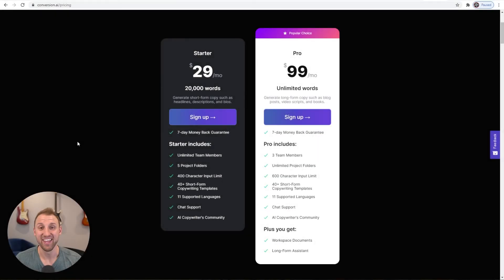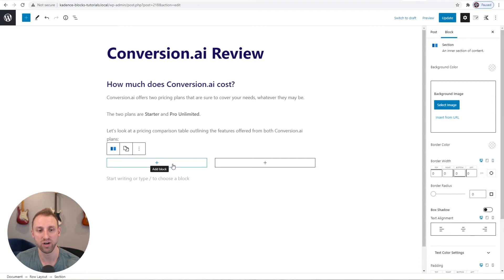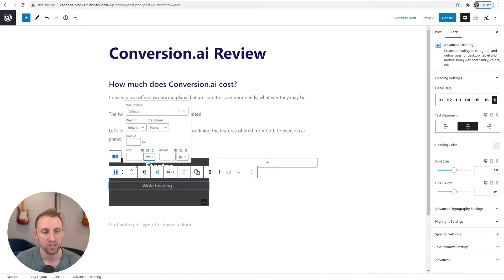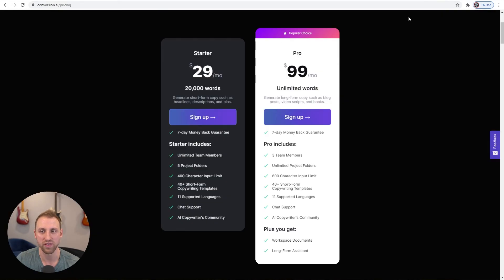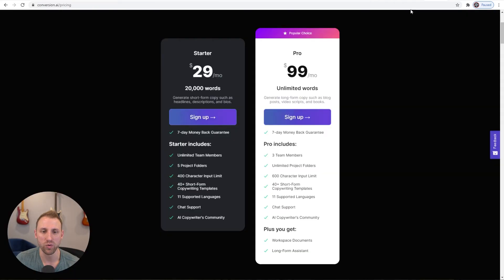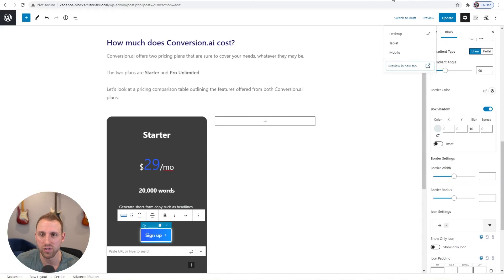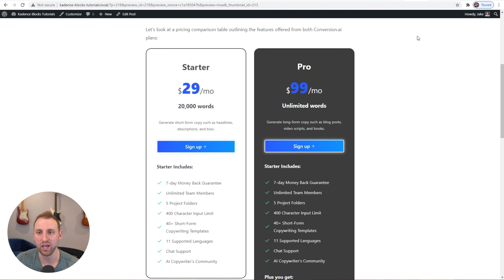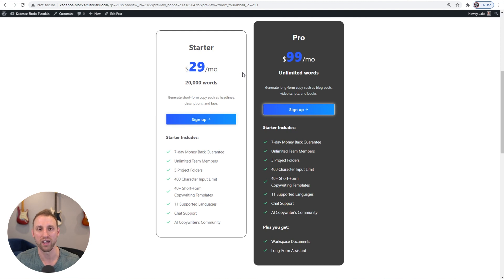[FREE] Kadence Blocks Tutorial - How to Build a Beautiful Pricing Table That Converts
In this tutorial, I'll teach you how to build a beautiful pricing table in Gutenberg using all free tools including the free Kadence Blocks plugin and the free Kadence Theme.

0:00 Intro
0:20 Free Tools Used
0:39 Using System Fonts
2:05 Conversion.ai Pricing Table
2:55 Getting Started
3:50 Build Row Layout
4:50 Configure Left Section
6:41 Title
9:07 Price
12:25 Description
16:13 Sign Up CTA Button
20:59 Features Icon List
25:21 Duplicating the Section
26:35 Additional Features
27:48 Tweaking Descriptions
28:42 Change Section Background & Text Color
30:18 Make Left Section Lower Than Right
31:22 Mobile Responsiveness
33:16 Comparing Final Pricing Tables
34:03 Outro

Recommended Tools:

🤖 Jasper.ai - Use the Power of AI to write content automatically for you including blog posts

I'll walk you through step-by-step how to build an attractive pricing table directly in Gutenberg which is the built-in WordPress editor using the free Kadence Blocks plugin.

I should also note that I'm using the "System Default" font stack in the free Kadence Theme which is the fastest way to include fonts on your website.

First, we'll build out the title, price, and description sections.

Next, I'll show you how to make an eye-catching "Sign Up" CTA button on your pricing table.

Then, I'll walk you through how to create a clean features list with icons very easily using the Icon List block in Kadence Blocks.

After that, we can use the tools provided to easily duplicate our Kadence Blocks section to create another column and change all the info for the right side of the pricing table.

As the finishing touches, we'll change the background and font color of the appropriate section to give your pricing table a nice contrast that will draw the eyes of your viewers.

Lastly, we'll bump down the left section so that the left column is lower than the right column for your pricing table which adds a nice touch.

I’d love it if you joined my completely free Start Blogging 101 Community Facebook Group where we discuss how to build FAST, profitable WordPress sites without the use of third-party page builders. Come join and say hi!